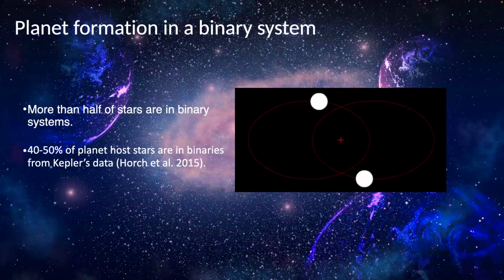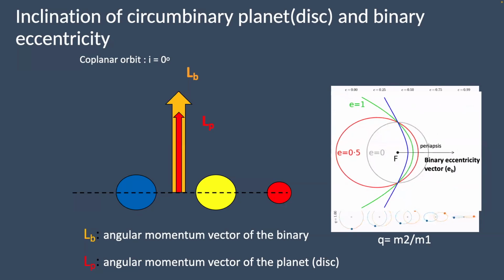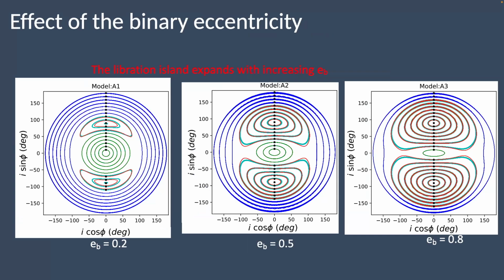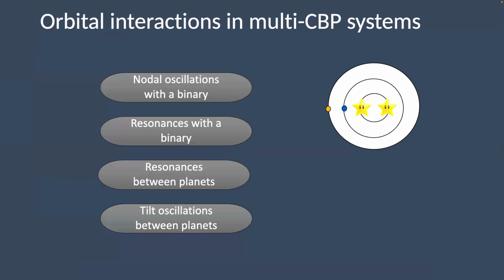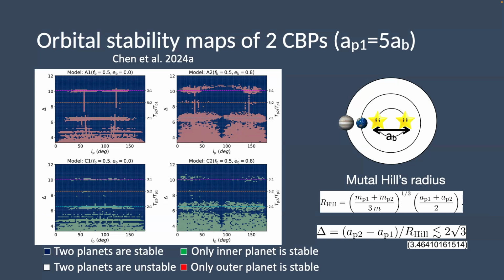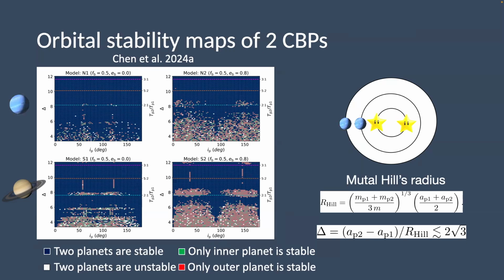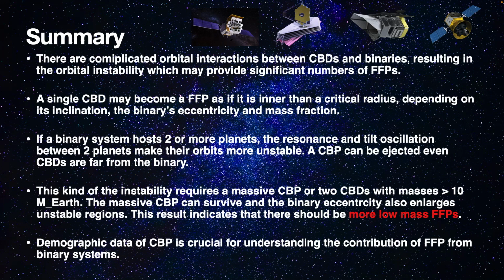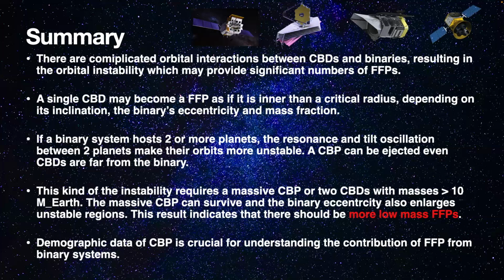Rogue Worlds 2024, Cheng Chen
Tilted circumbinary planetary systems as efficient progenitors of free-floating planets